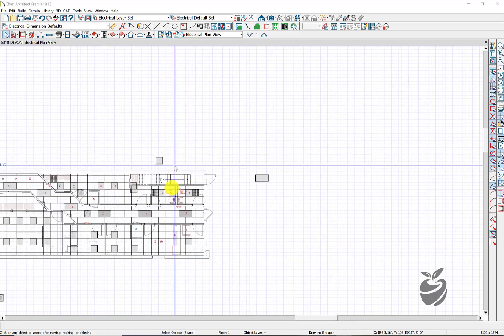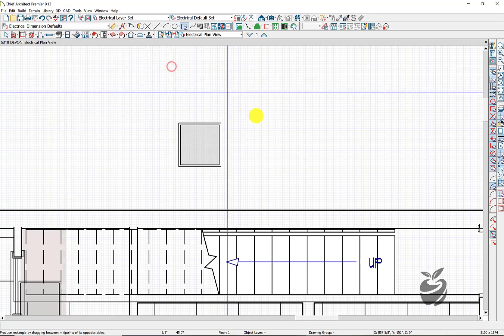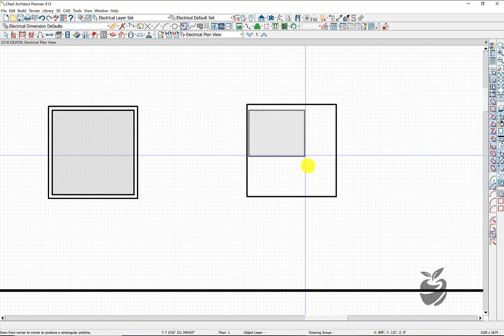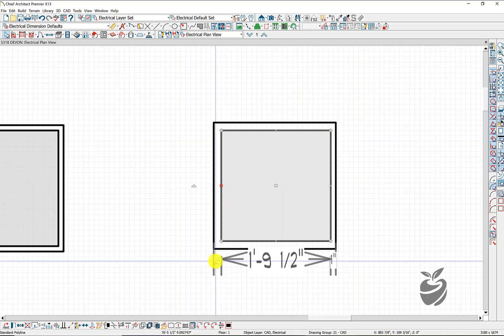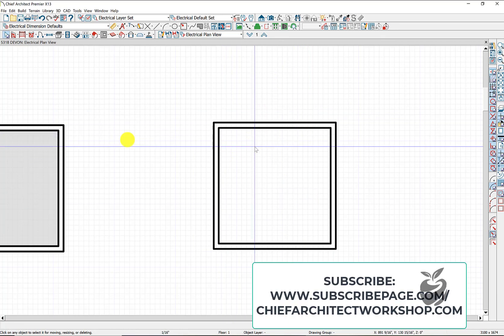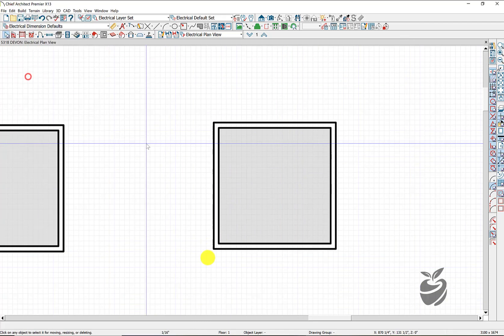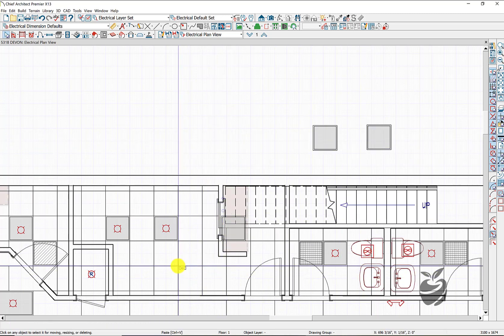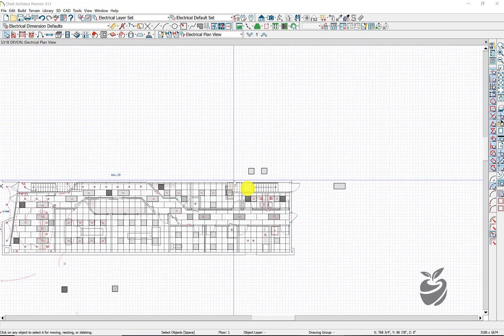CAD BLOCKS AUG 2021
CAD BLOCKS - get creative with them a powerful tool in Chief.

About Us:
Nando started his Architecture firm in 1986. 5 years later It expanded services to include Construction.  When Chief Architect first came out he latched on to it and never let go.  After tearing some hair out and as the software got better Nando swears by Chief and has taught his people how to use it.